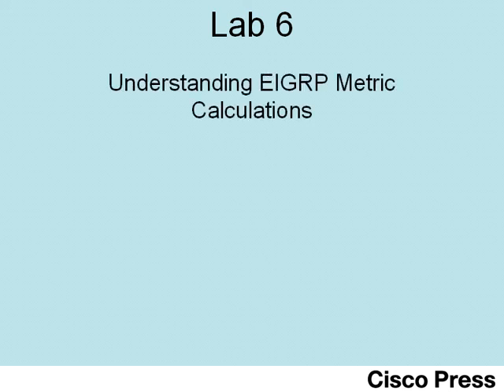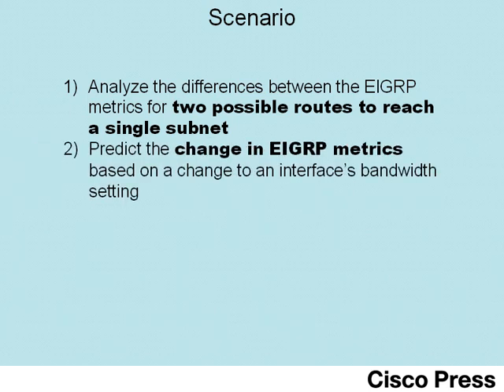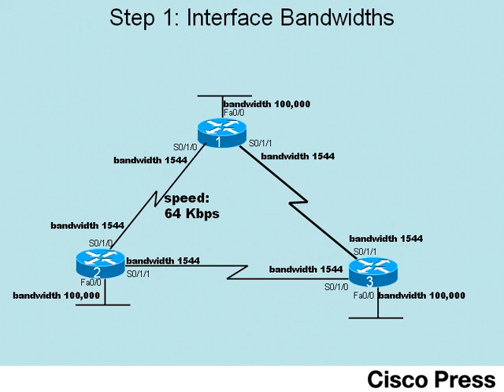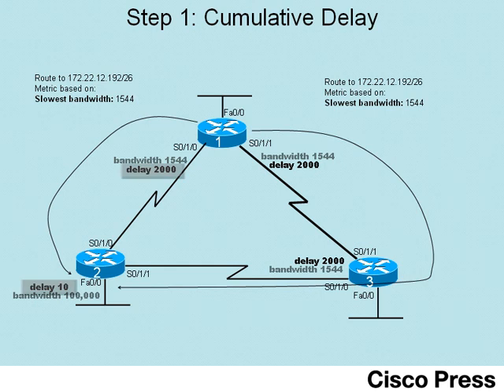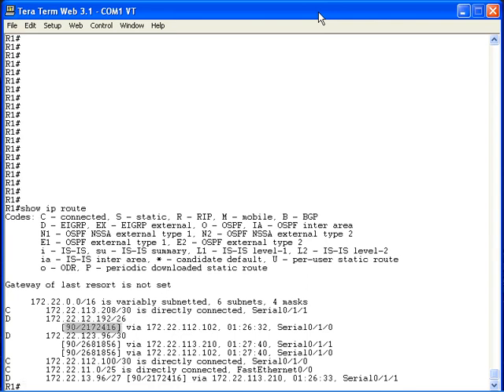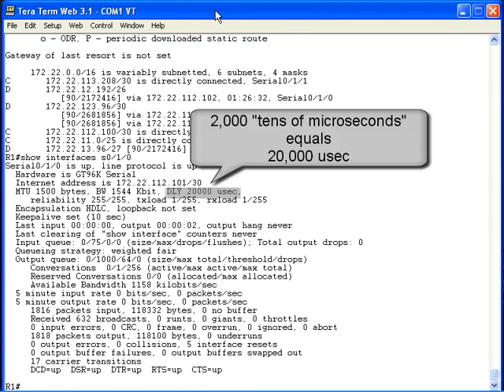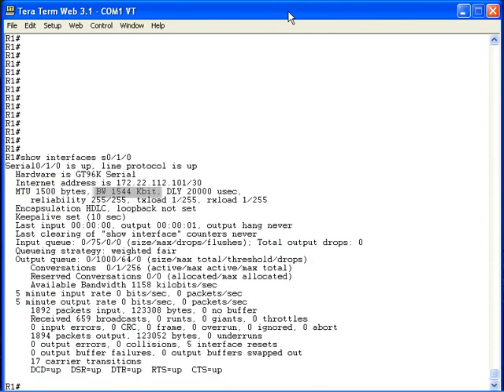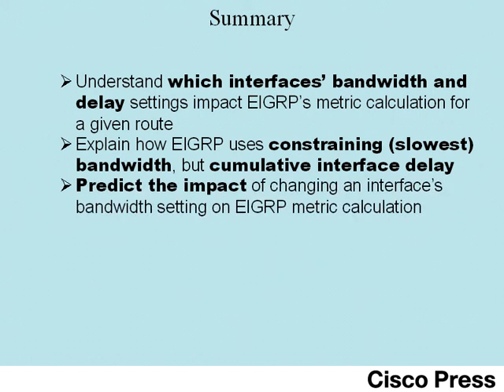ccna 021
CCNA